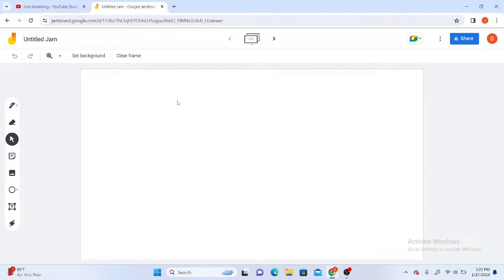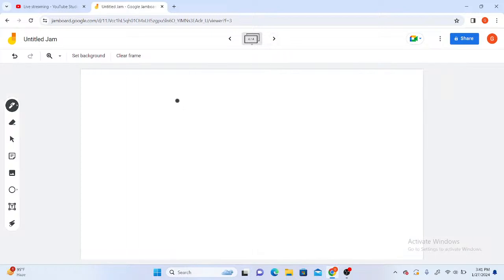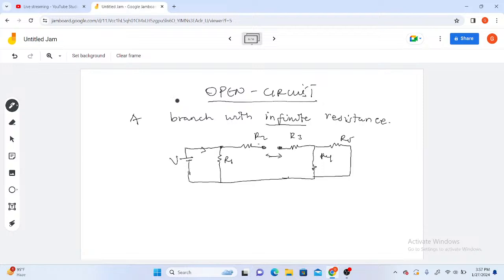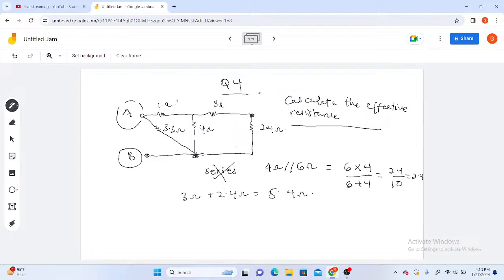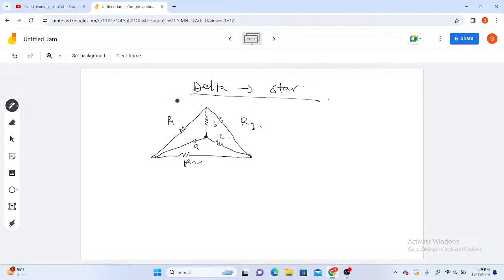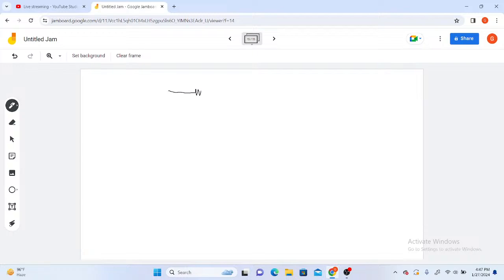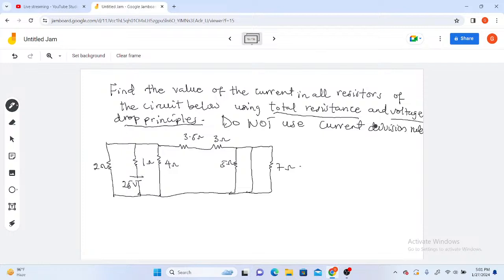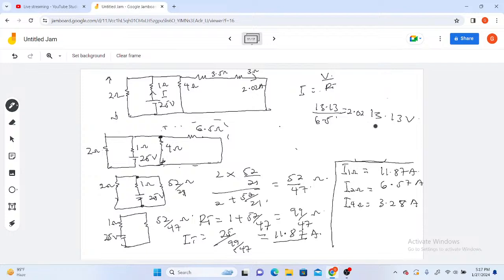Applied Electricity - Series and Parallel 💡⚡️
Get ready to spark your curiosity and illuminate your understanding with our tutorial on Applied Electricity! 💡⚡️ Dive into the world of circuits, currents, and practical applications as we demystify the essentials of applied electrical concepts. Whether you're a student navigating coursework or an enthusiast eager to understand the power around us, join us for a hands-on journey through the fundamentals. From wiring basics to real-world applications, we've got you covered. Let's flip the switch on confusion and brighten up your understanding of Applied Electricity! 🔗🔧